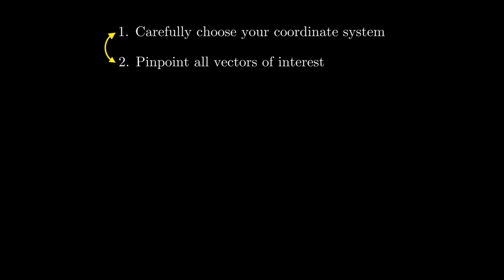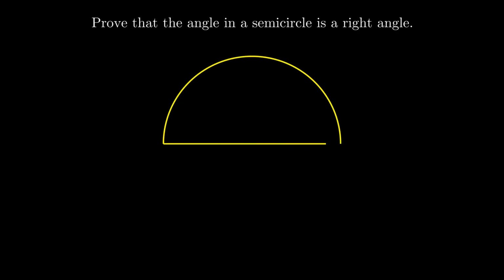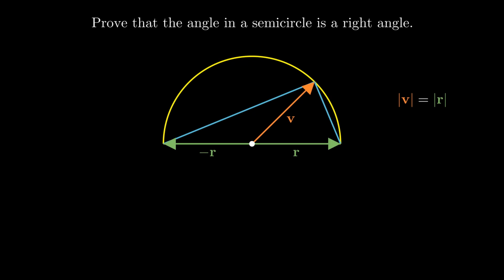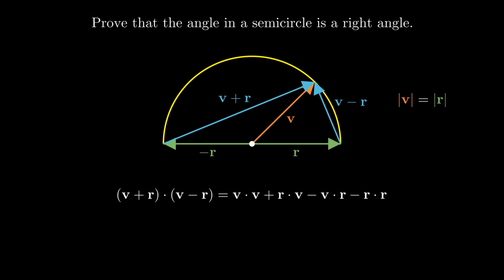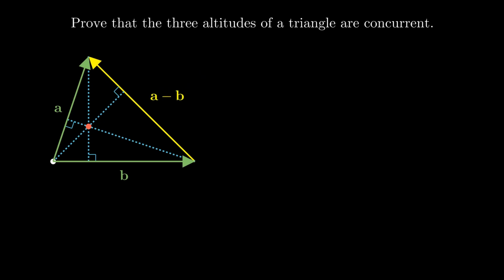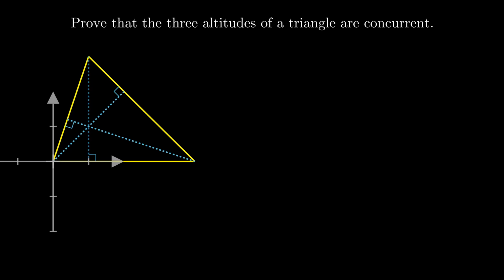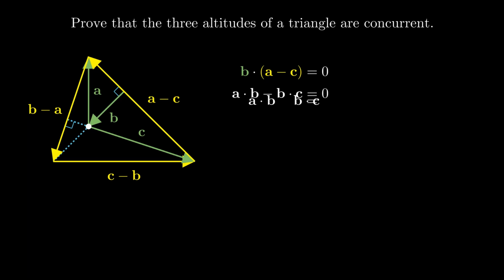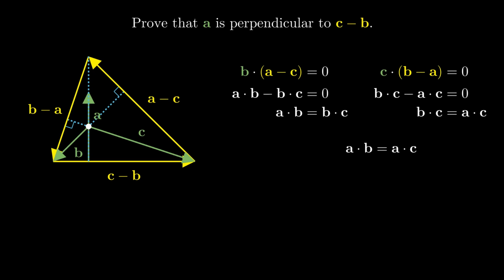Constructing Vector Proofs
0:00 Intro
2:14 Semicircle Problem
6:41 Triangle Altitude Problem